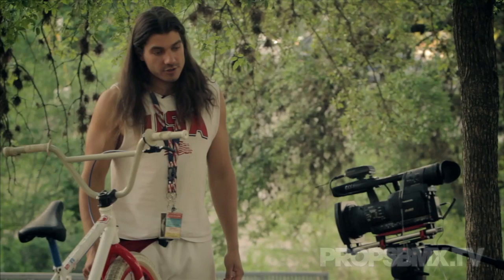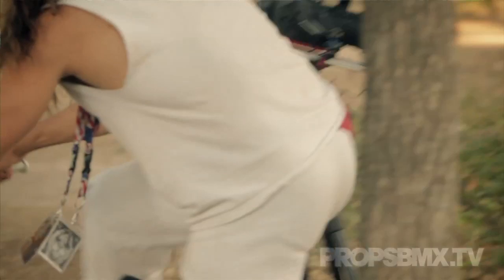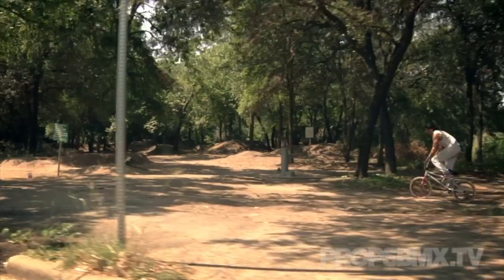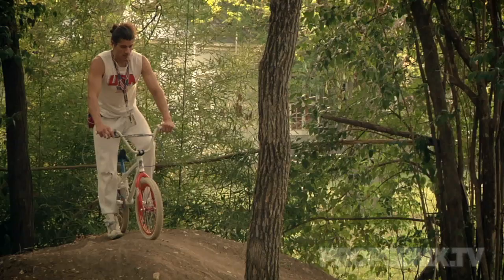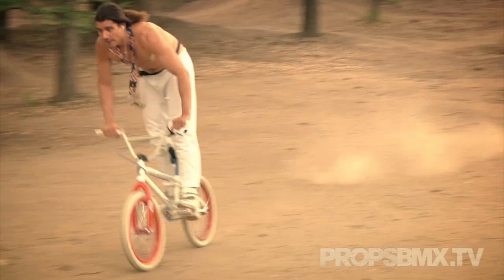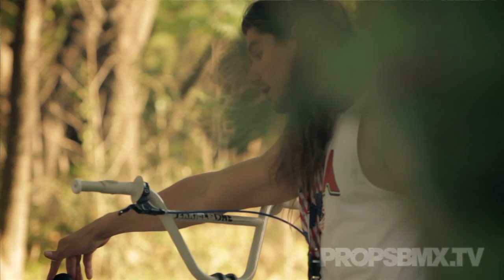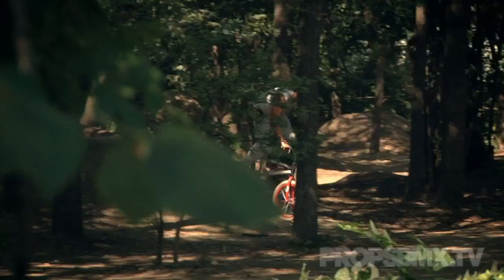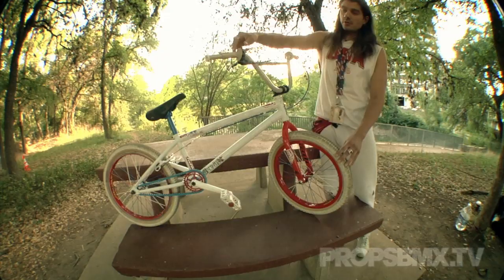Setup - Darryl Nau